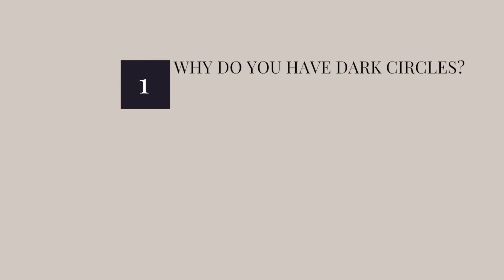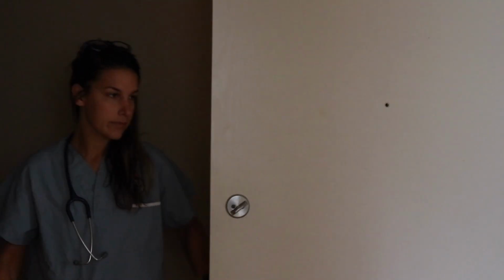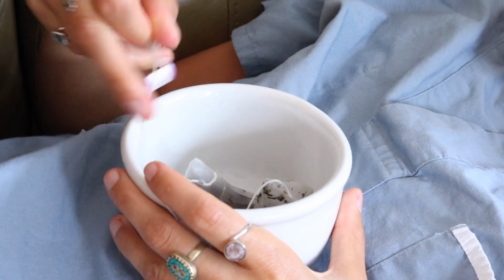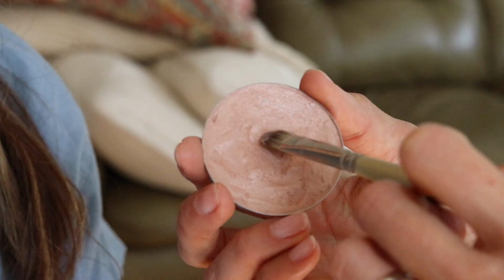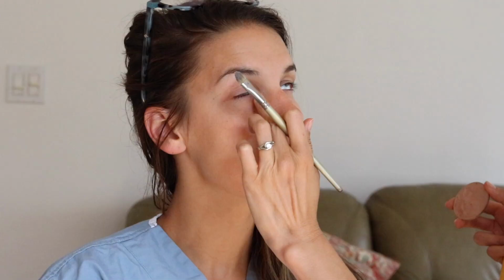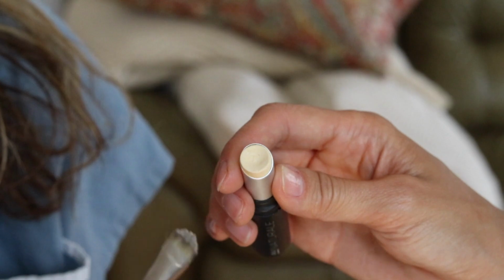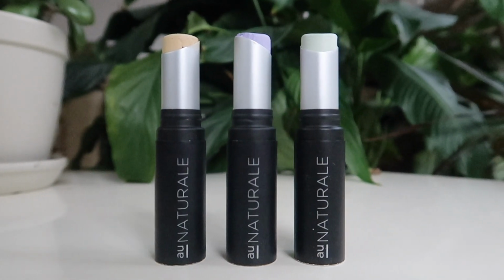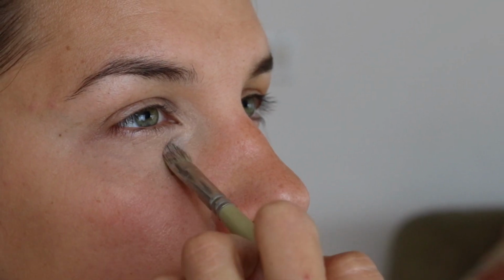How To Brighten Under Eye Darkness With Natural Makeup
UNDER EYE DARKNESS HOW TO BRIGHTEN WITH NATURAL AND ORGANIC MAKEUP-  In this video, you’ll learn how to cover dark circles and conceal under-eye using natural makeup, using cruelty-free friendly makeup tips and health tips for brighter eyes, you’ll learn how to cover bags with natural and organic makeup. Less is more, here you’ll learn concealer tips about how to brighten dark circles with easy cruelty-free friendly makeup tutorial by Pro makeup artists.

(April 2020 update) We’ve teamed up with Portia-Ella to continue to offer you the best Canada has to offer in green beauty. Follow the links below to shop the products mentioned, plus 38 Canadian brands, that are run by women.

PRIVATE  FACEBOOK GROUP:
Join our private Facebook group for all things natural beauty, health, and wellness plus exclusive deals and perks.